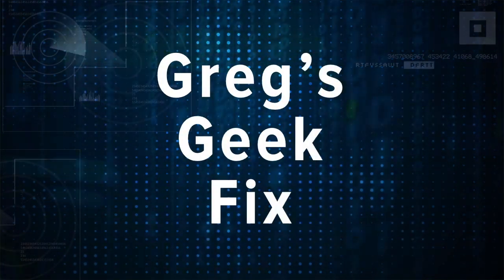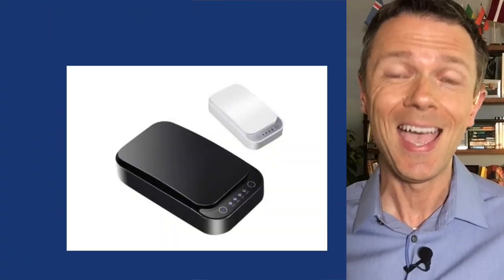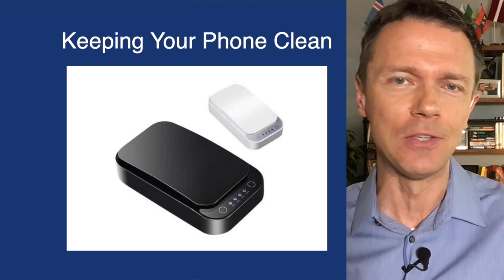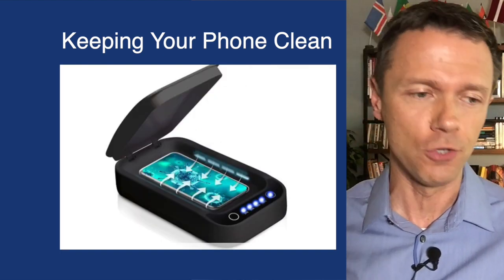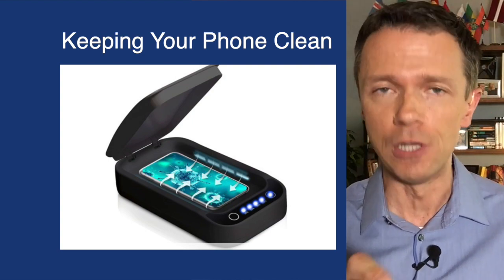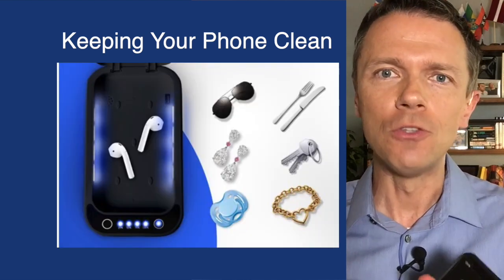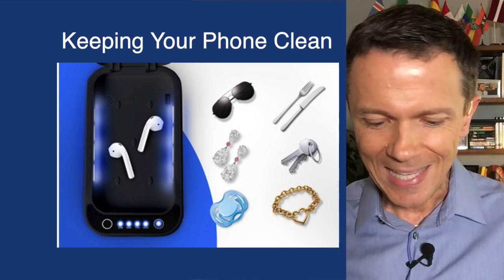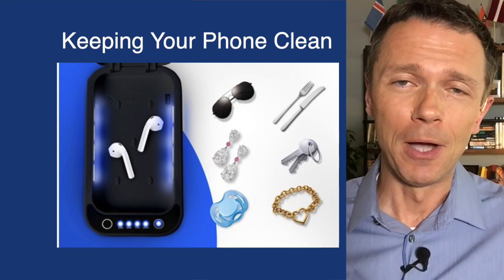Geek Fix Keep Phone Clean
A simple device can sanitize your phone while charging it.